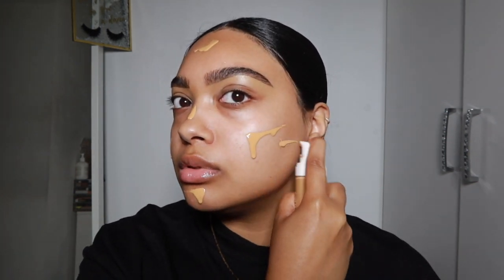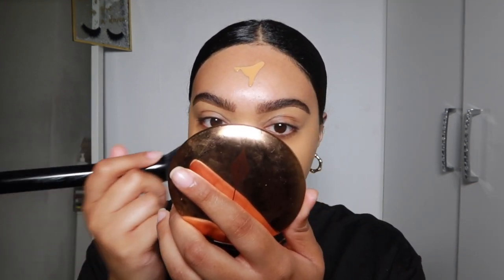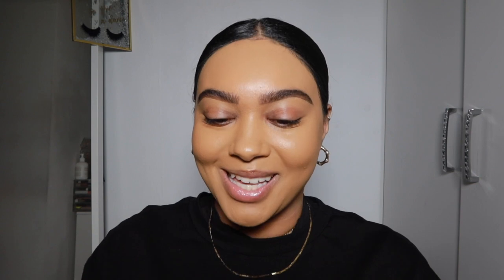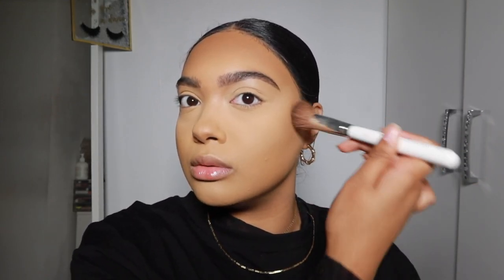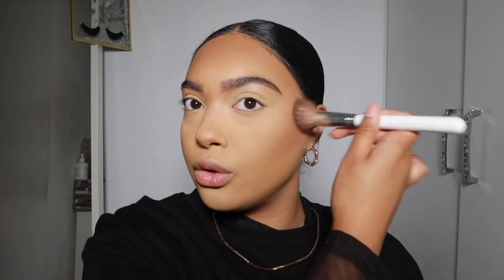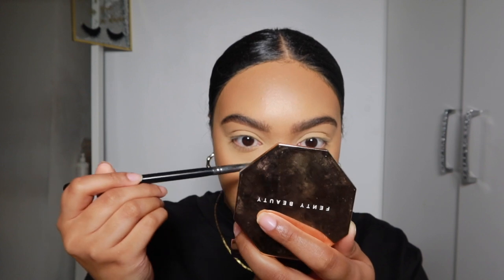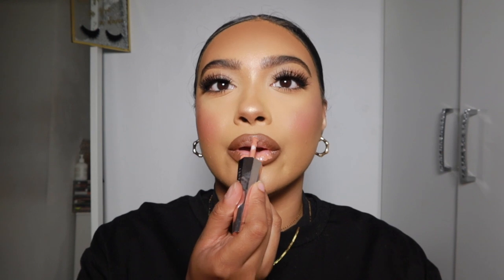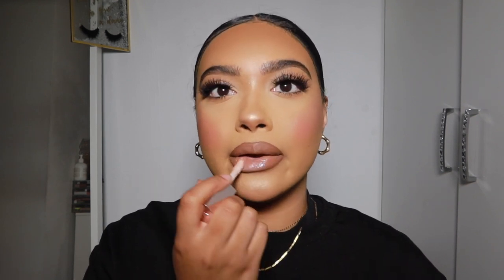FULL FENTY FACE + TIPS & TRICKS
Thank you for checking out my vid! Heres a full fenty face plus some tips & tricks I do all the time to create my flawless base!
Wait are you following me?
Product Details:
Milk Moisturiser
Biossance Eye Cream
Fenty Primer
Fenty Foundation
Fenty Highlighter
Fenty Concealer
Fenty Powder
Fenty Shadow Brush
Fenty Bronzer